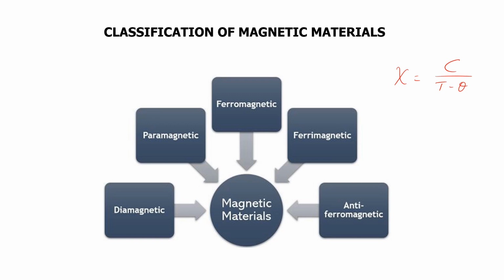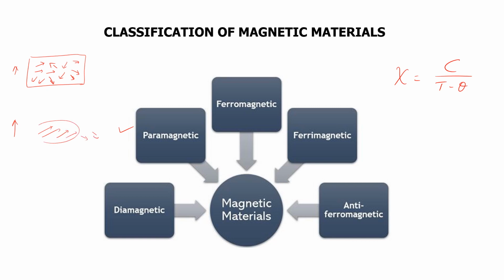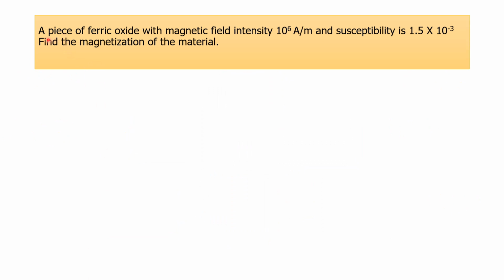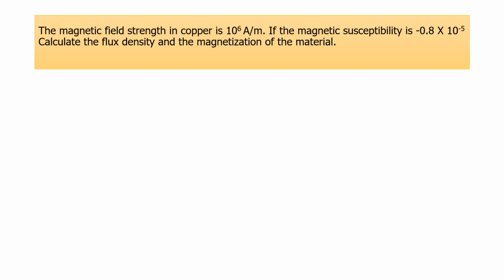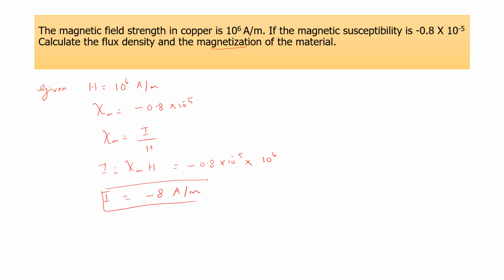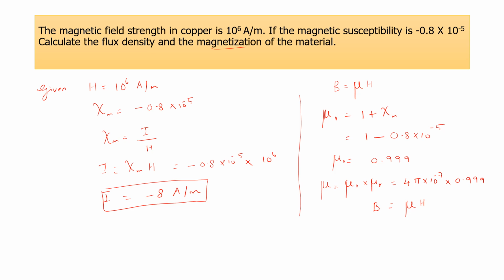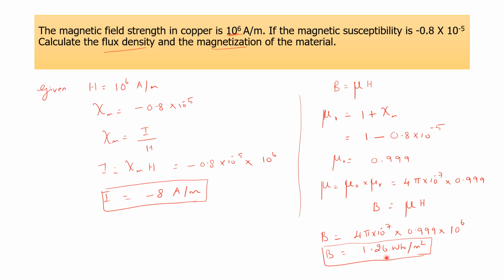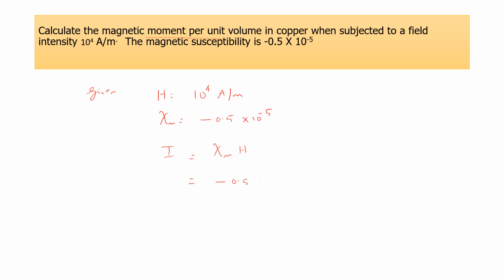Problem Solving - Magnetic materials -VIDEO LECTURE 4